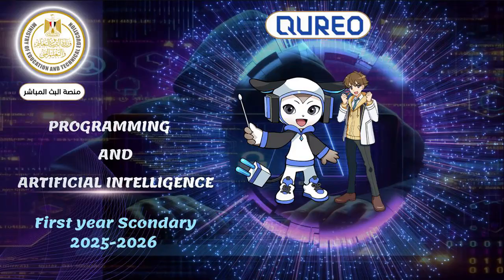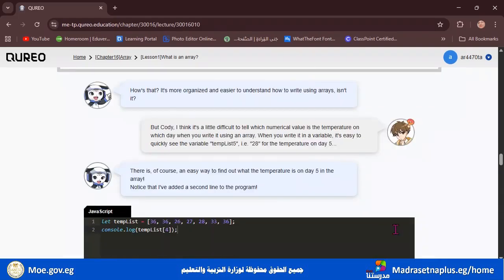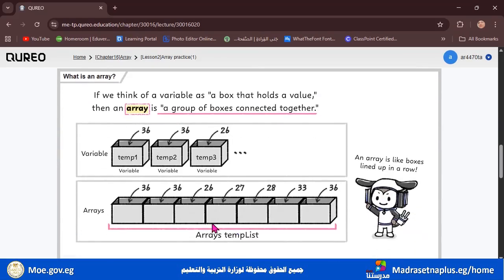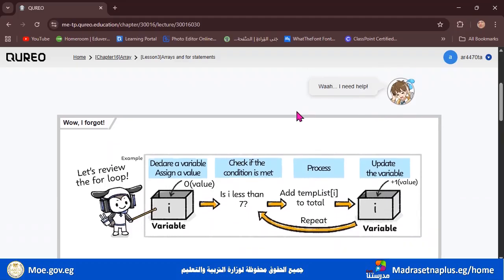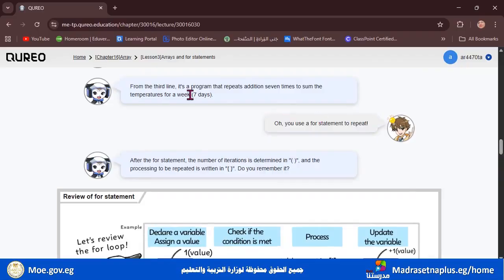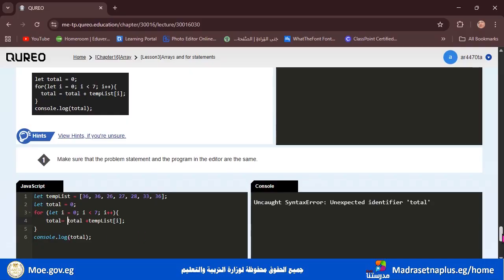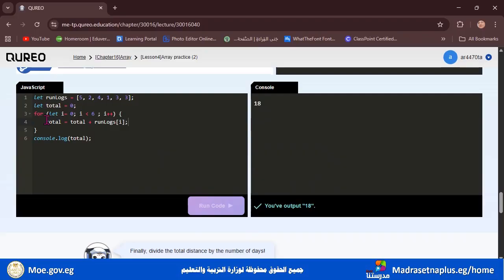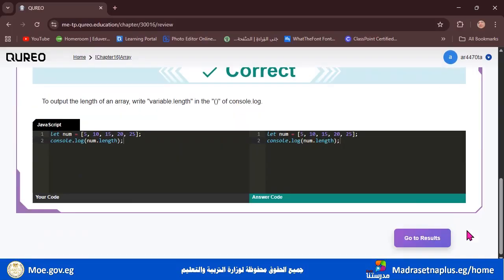Programming & AI - 14th W- C2 - Platform -Practical ( Qureo JavaScript ) Array.